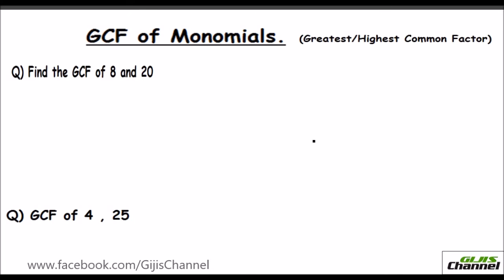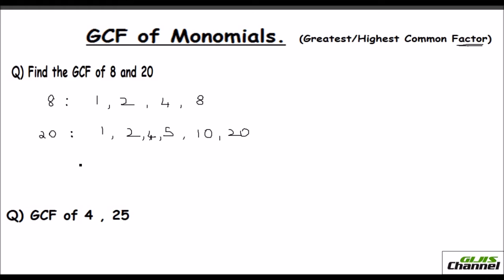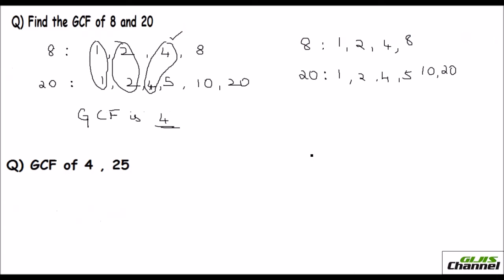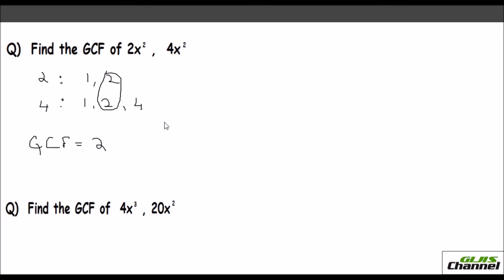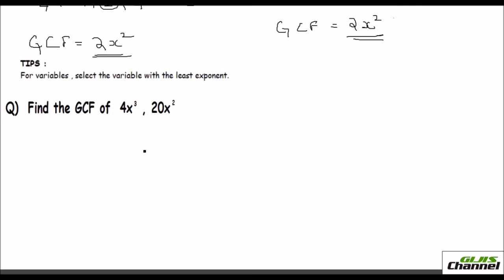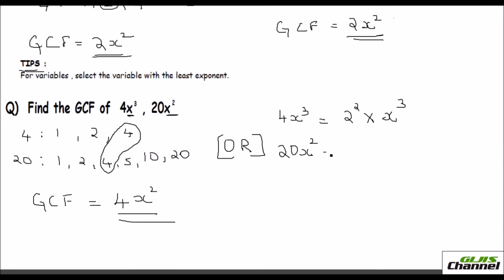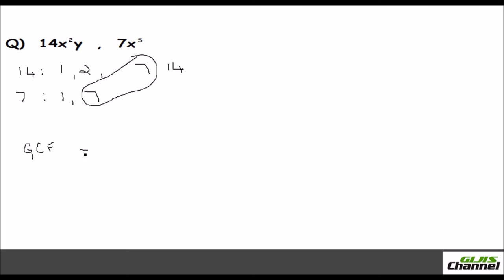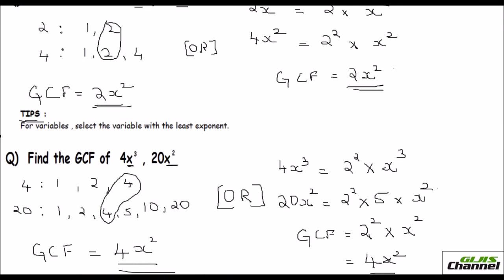GCF(Greatest Common Factor) HCF(HIghest Common Factor) of Monomials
GCF HCF of Monomial